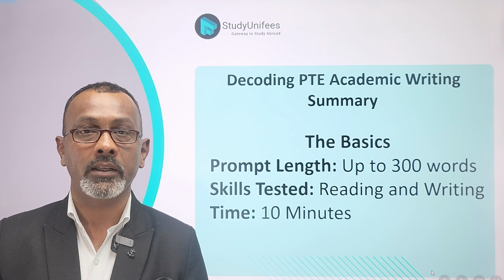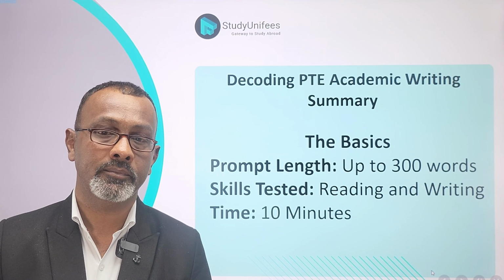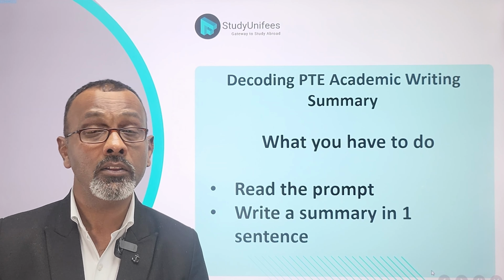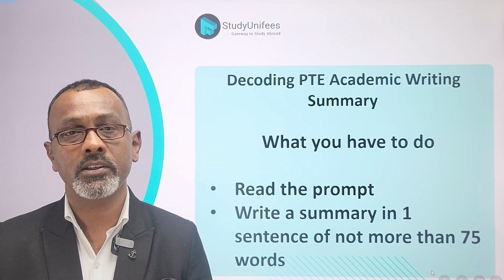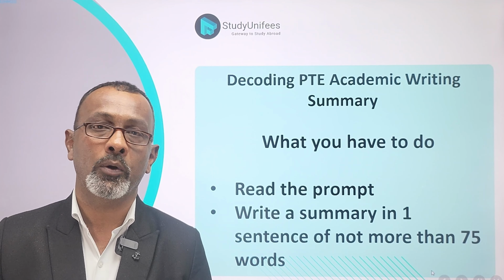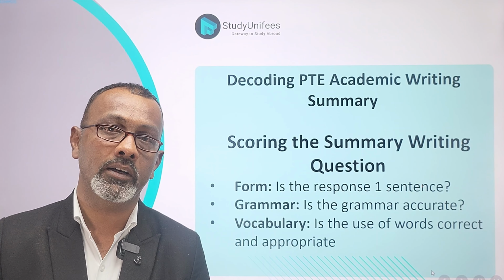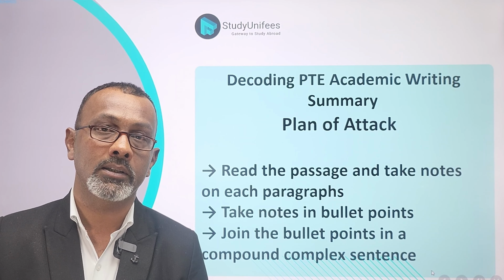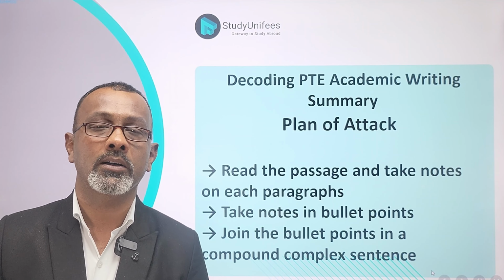Decoding the Secrets of PTE Academic: Master the Test with Ease | Study Abroad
Ready to crack the code of PTE Summary Writing? 🧠

Join us in this deep dive into the intricacies of the question – from its format to scoring criteria and the ultimate strategy for mastering it!📝

 Form of the Question: We unravel the mystery surrounding the PTE Summary Writing question, exploring its unique structure and providing you with insights into what the examiners are looking for in your response.🎯

What You're Required to Do: Understanding the task is half the battle! Learn exactly what the test-taker is expected to accomplish in the Summary Writing section and how to align your response with the assessment criteria.📊

Scoring Criteria Demystified: Get inside the examiner's head! We break down the scoring criteria, revealing the key elements that can elevate your score in PTE Summary Writing. Uncover the secrets to crafting a response that stands out.🚀

Best Plan of Attack: Ready, set, strategize! Our video walks you through a foolproof plan of attack for tackling PTE Summary Writing. From time management to structure, we've got you covered with tips that will set you on the path to success.🌟

Elevate Your PTE Preparation: Transform your PTE experience with Study Unifees! 📚

 Don't miss out on exclusive PTE classes designed to hone your skills and boost your confidence. Our experienced instructors are ready to guide you on your journey to PTE success. 🎓✨📢

 Ready to take your PTE Summary Writing to the next level? Hit play and unlock the strategies that will make you a PTE pro! 💪🌐